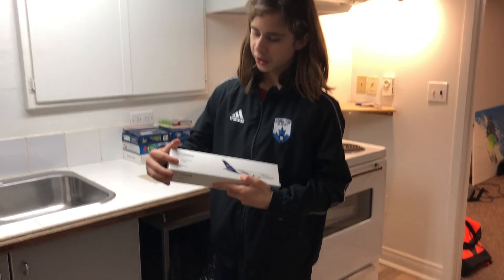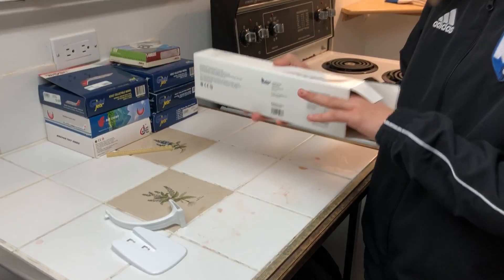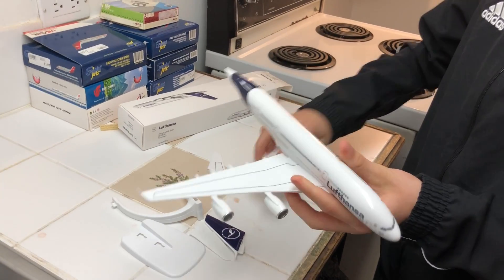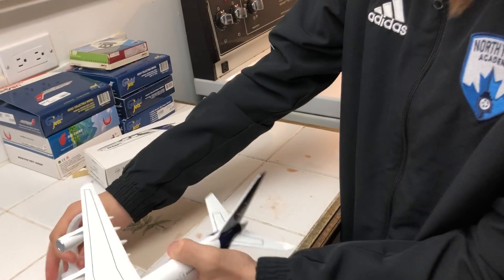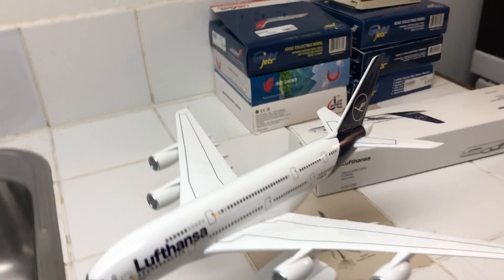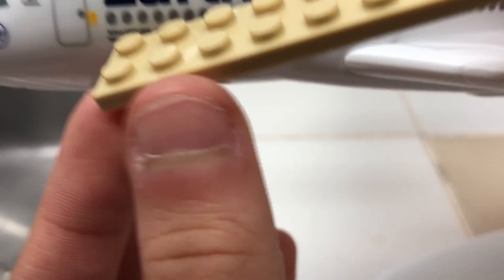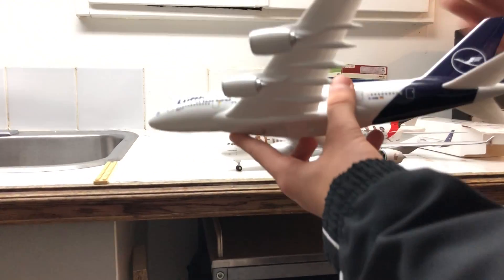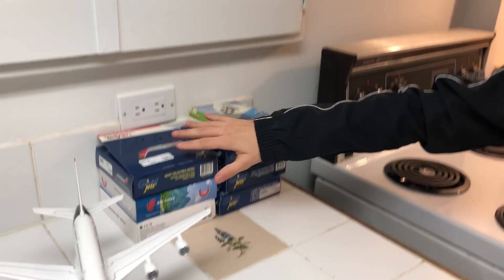Unboxing 4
Unboxing a Lufthansa A380-800